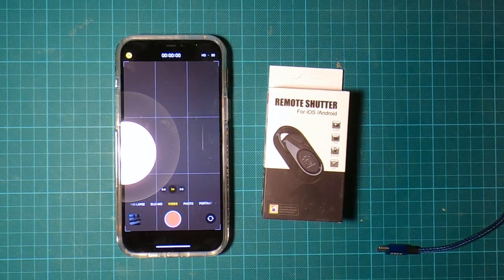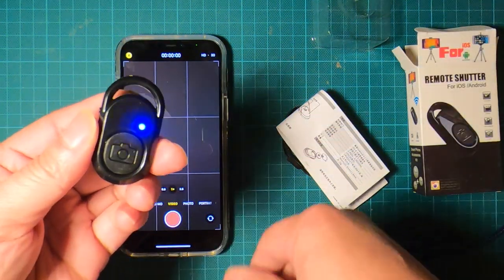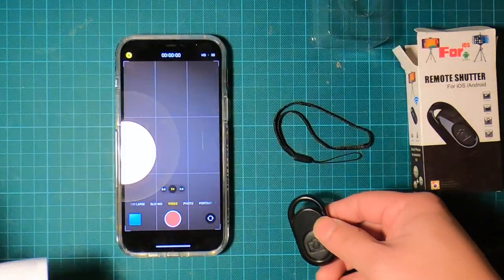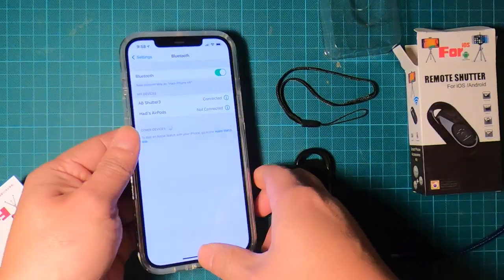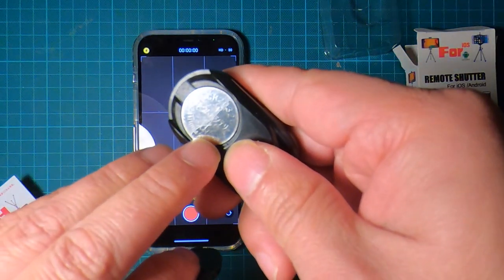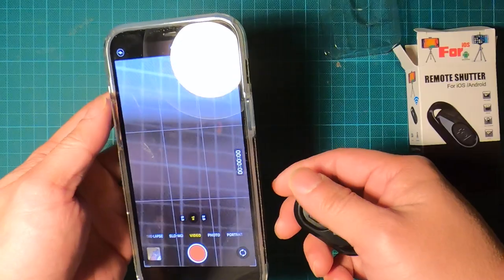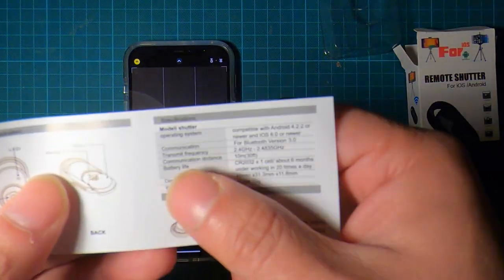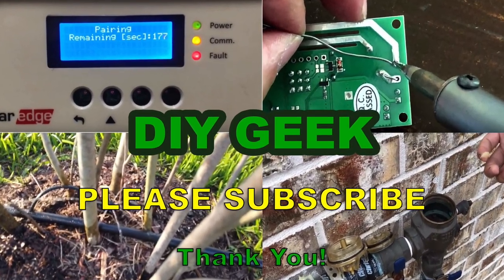PHONE CAMERA REMOTE CONTROL for iPHONE / ANDROID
Do you want to remotely control your iPhone/Android camera?  Did you know you can buy a remote for just $5.59

I bought this remote shutter remote control from Amazon.